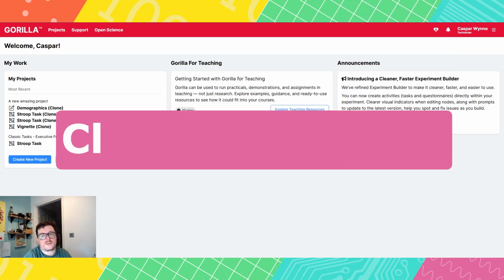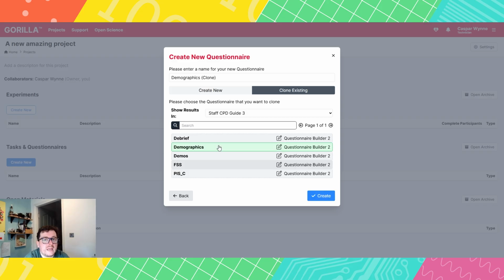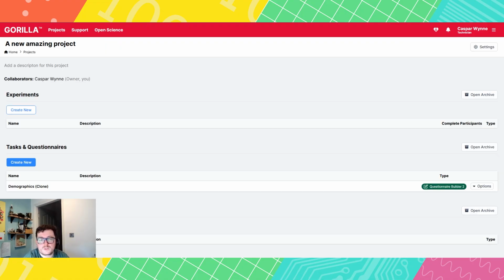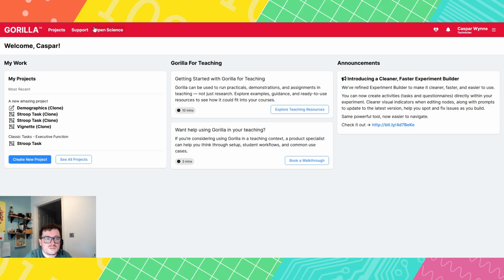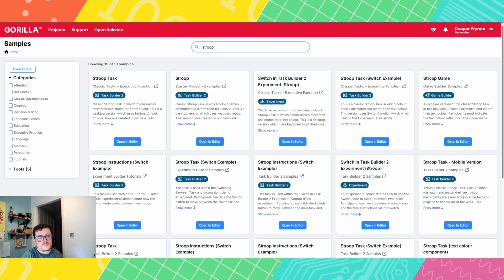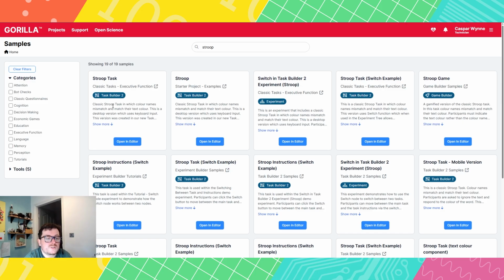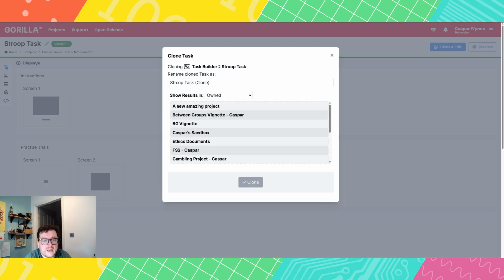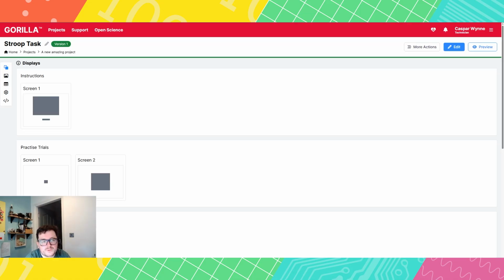Cloning In Gorilla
Stop wasting time rebuilding the same questionnaires, tasks, and experiments from scratch in Gorilla! 🦍 ⏱️

In this quick tutorial, I show you how to use the powerful Gorilla Cloning Tool to copy existing tasks you’ve built, collaborate easily on a supervisor's study, or pull directly from Gorilla's massive library of sample experiments (like the classic Stroop task!) in just a few clicks. Learn how to navigate the samples page, filter by category, and clone tasks directly into your project so you can jump straight into editing.

⏱️ Chapters
0:00 - Intro: Stop Rebuilding Tasks!
0:15 - What is the Gorilla Cloning Tool?
0:36 - How to Find and Filter Sample Experiments
1:20 - Step-by-Step: How to Clone a Task into Your Project
1:47 - Wrap Up & Drop Your Questions